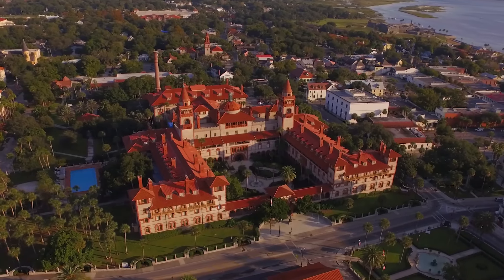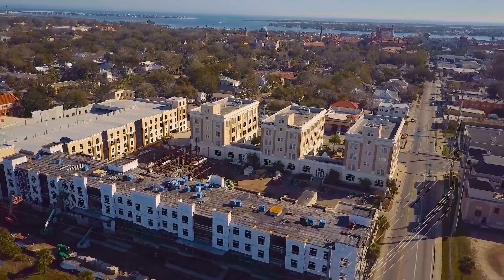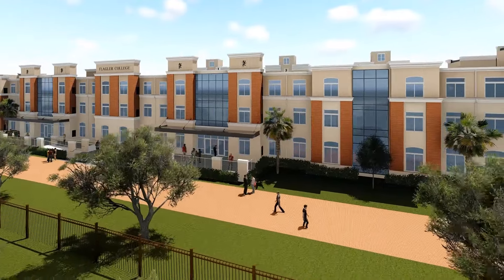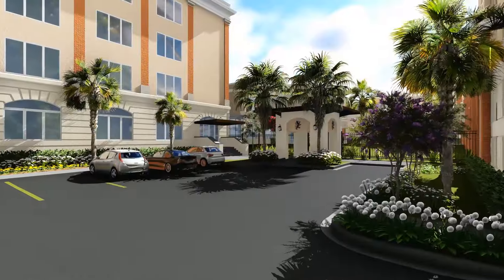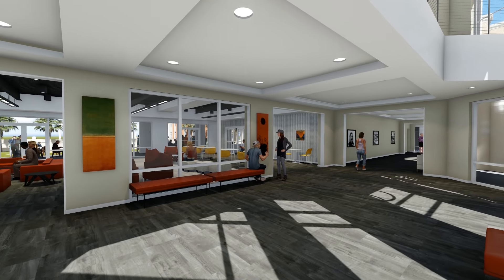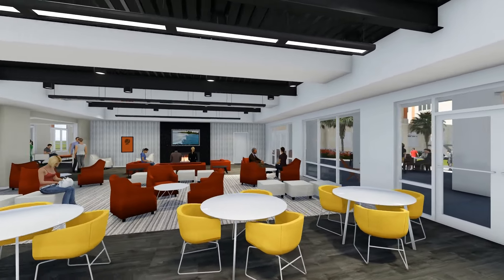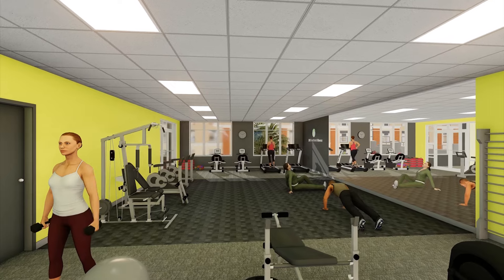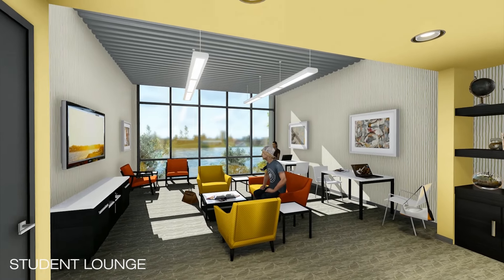New Residence Hall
Flagler College will open a new residence location called Abare Hall in Fall 2017.